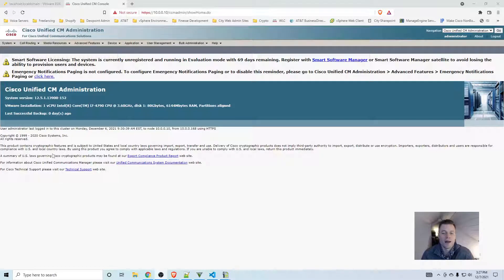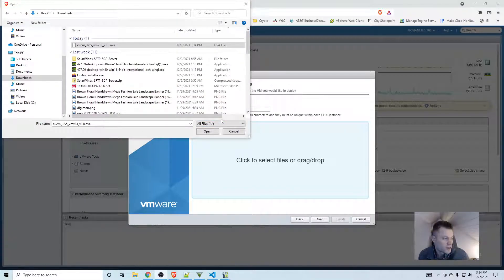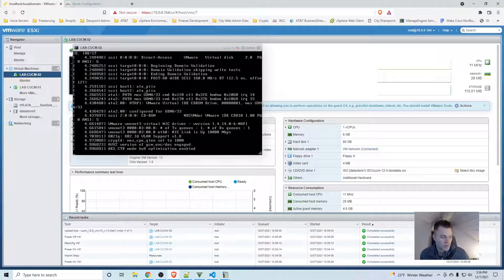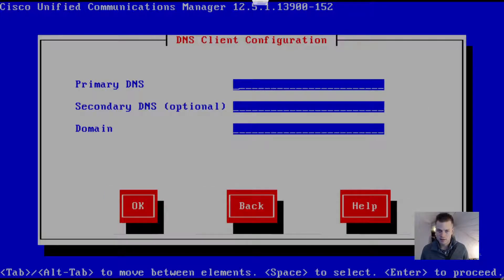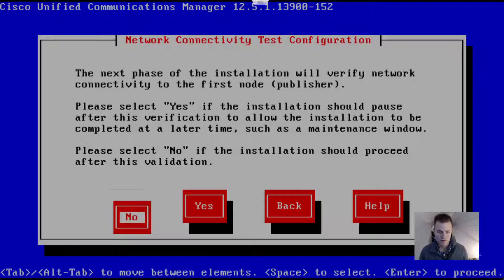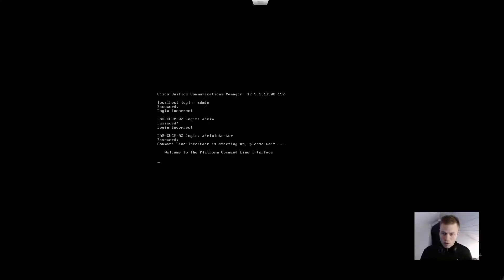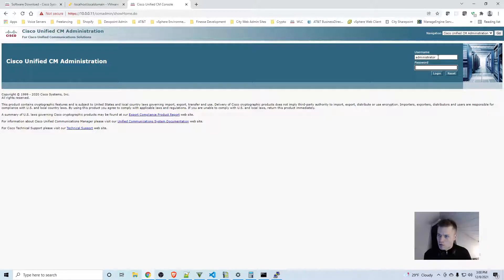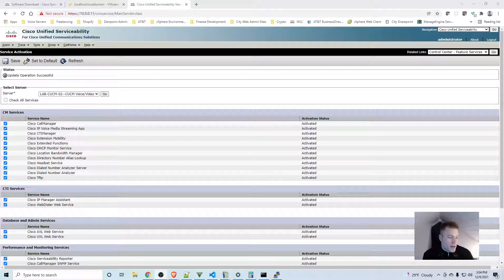Add a Call Manager Subscriber to a cluster CUCM 12.5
In this video, I add a subscriber to my cluster so I can set up fail over in videos further in the series.